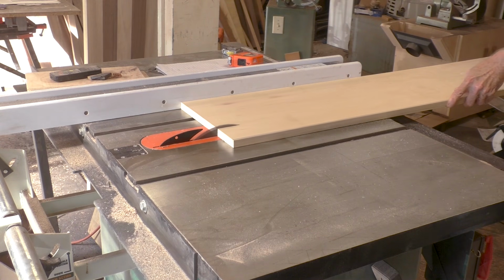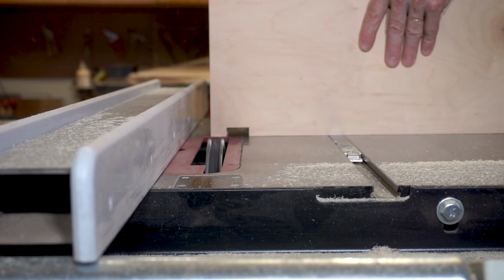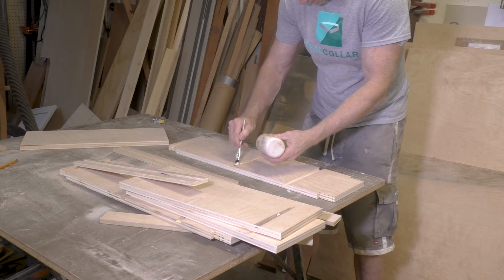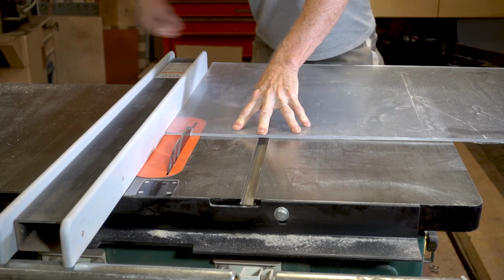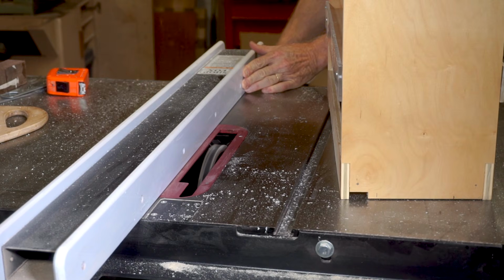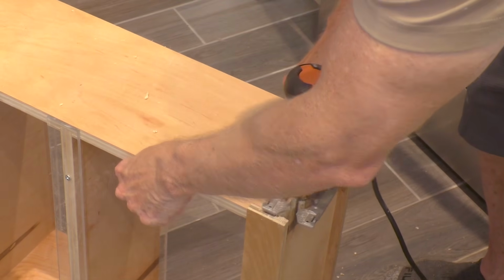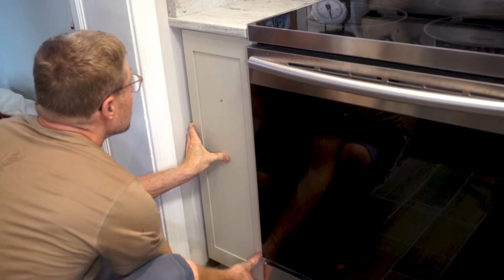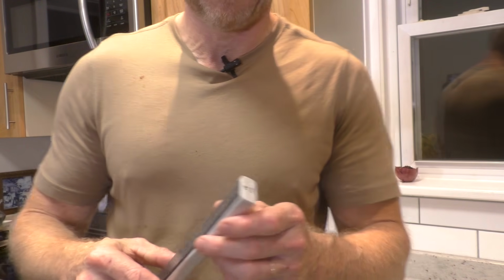DIY Pull Out Spice Drawer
I made this pull out spice drawer for my daughter's kitchen. This was the final cabinet that I needed to finish to complete the kitchen.  It's a fairly easy project that I made with leftover pieces of plywood. I had already purchased and painted the drawer front along with all of the other cabinet and drawer fronts that I purchased several months earlier. The most expensive part of the project was the Blumotion drawer slides, but they're well worth the money!

The cabinet opening is roughly 9.5" wide and the drawer is roughly 8.75" wide and 21" deep.

Things I used in this video:

Under cabinet lighting
Grizzly G1023RLWX Table Saw
Freud Thin Kerf Rip Blade
Freud 80-tooth Cross-cut Blade
Freud 8" Super Dado Set
INCRA Miter Gauge
Titebond III Wood Glue
Evolution Power Tools RAGE 3 Double Bevel Compound Sliding Miter Saw
Varathane Polyurethane Spray
Bosch Jig Saw
Tacklife cordless drill
Blumotion 21" Drawer Slides
Hitachi Brad Nailer

00:28  Jungle Thrill by Bonnie Grace
02:27  Tranqulize by Jean Leonti
04:15  The Big Chase by Bonnie Grace